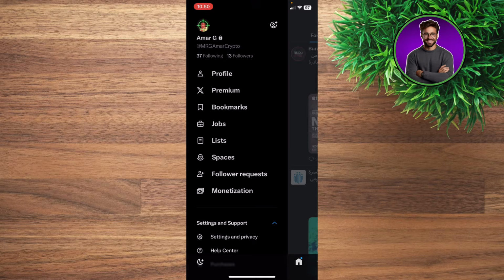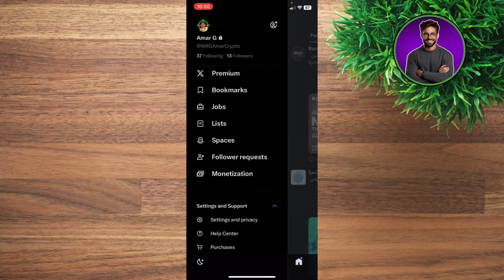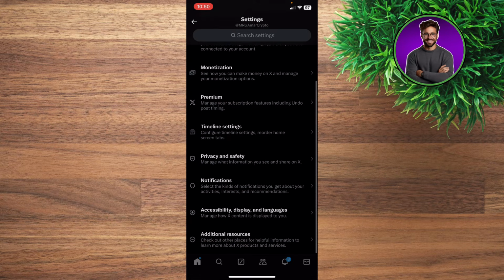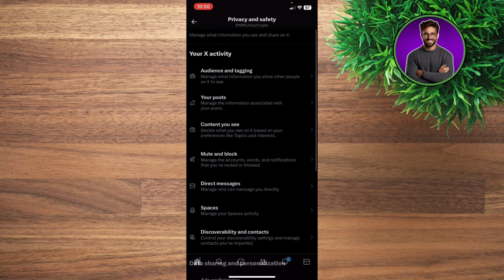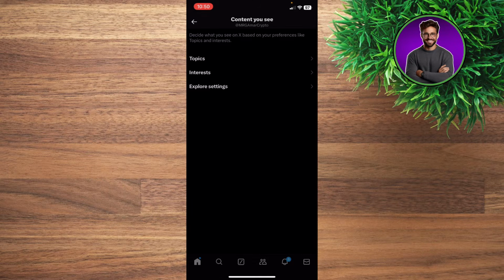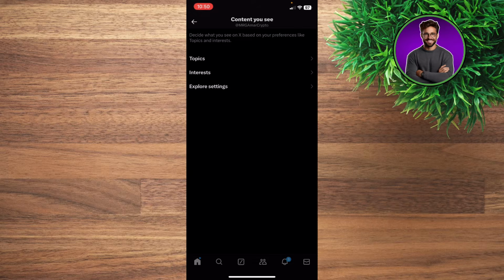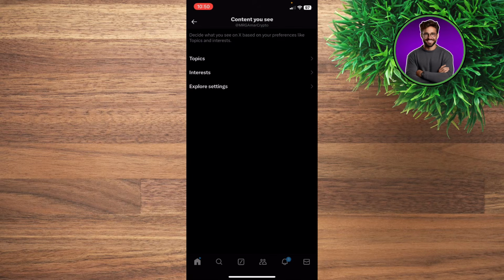How To See Adult Content on X App (2025) - Easy Guide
In this video, I'll show you How To See Adult Content on X App.

If you're looking to access adult content on X App, this step-by-step guide will walk you through the process and settings needed to enable this feature. 🚀🔔